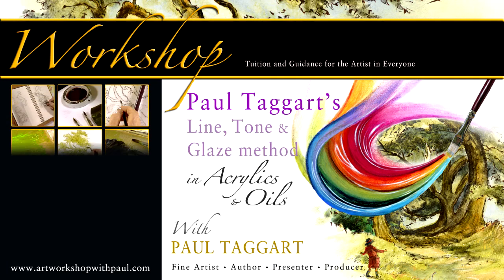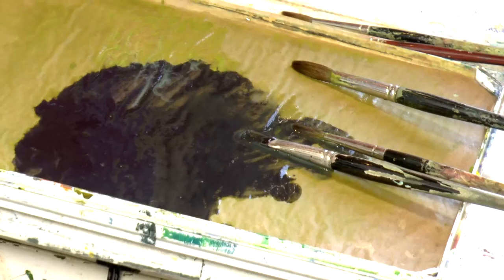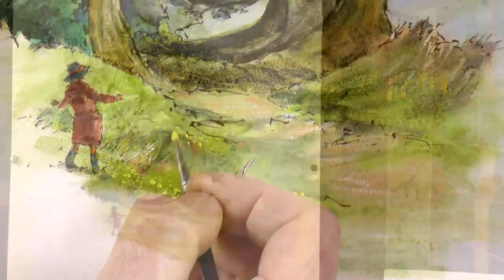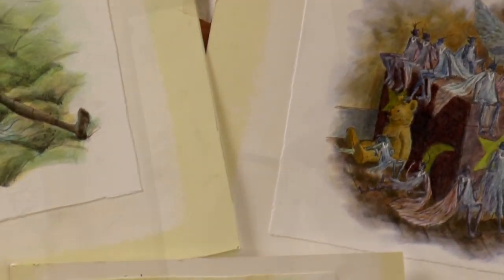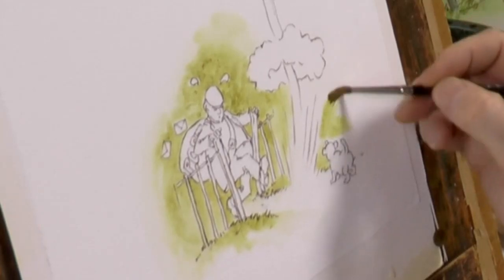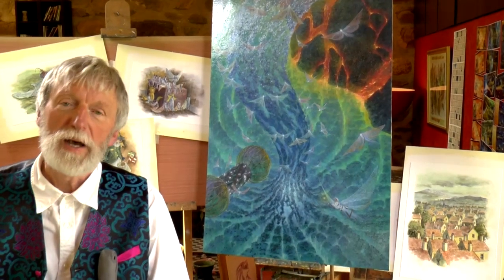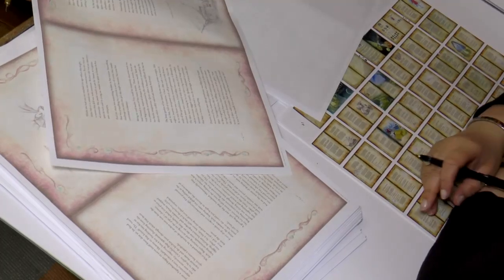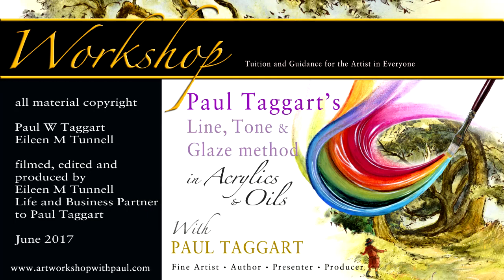Painting Workshop BOX-SET – ‘Battling the Sycamosaur’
TRAILER for Painting Workshop BOX-SET – ‘Battling the Sycamosaur’ using Paul Taggart’s unique Line, Tone & Glaze technique for story vignettes in ‘Webstrand, the Tooth Gatherer’ from Paul Taggart’s Elphen Chronicles.

“Welcome to our studio in the Highlands of Scotland and this very different ‘Workshop with Paul Taggart’, in which I share with you my unique Line, Tone & Glaze method. Although this particular workshop centres on one of the artworks produced for my unique collection of Oil Painting Vignettes that accompany the story in Book Two of my Elphen Chronicles the method can be applied to any subject – landscapes, figurative studies, portraits, still-lifes, botanical artworks – there is no limit.

The process takes as its inspiration the rich, traditional technique of glazing in oils and as with all of our work-along tutorials; this is filmed in real-time, accompanied by my detailed running commentary throughout. You get to see every brush-stroke, every colour and glaze mix in this step-by-step, start-to-finish work-along workshop.

I adore the traditional techniques in oil painting, which figure in all of my Masterworks, and have very much enjoyed sharing them in my various oil painting tutorials – which can be found on my artworkshopwithpaul account on Patreon

There are five distinct ‘painting’ stages in the preparation of each vignette. But first I have to prepare the unique surfaces on which each vignette is painted.

Then, my initial creative thinking and working sketches have to be accurately drawn-out on the surface.

This is followed by the second stage, inking-in the linework with my own colour mix of waterproof ink.

For each chapter Sunita has created a uniquely coloured text holding-border and this is reflected in the third layer of my vignettes – which is an overall colour wash, unique to each set of chapter vignettes.

Tone, light and shade in each vignette is achieved with a monochromatic under-painting, the fourth layer in this process.

And finally … the full colour layer; which is where the traditional technique of glazing, sometimes tints, comes into its own.
These vignettes simply wouldn’t work as companions to the main Masterworks in this book, were it not for these rich, transparent mixes of oil paint.

We are also sharing with you some of the editorial and design work, which is crucial in arriving at our goals for the final result. Watch the Bonus Features to see snippets from my first run-through with Sunita of her design, in which she sets out her design vision for the story.

As always, this comes with best wishes from Eileen and myself, not to mention, Sunita and Liza and of course, our Elphen friends, Webstrand and Starfire.”

Paul Taggart
Artist : Author : Presenter : Producer

The Three Quills studio, symbolising the trio of creative strands that are art & design, writings and music, as created by:-

Paul Taggart – Artist : Author : Presenter : Producer [Sole Author & Illustrator of ‘Paul Taggart’s Elphen Chronicles©’]
Eileen Tunnell – Project Director, Producer, Video Auteur ‘Paul Taggart’s Elphen Chronicles’
Sunita Gahir – Design Director/Producer ‘Paul Taggart’s Elphen Chronicles’
Liza Mulholland – Music Director/Producer ‘Paul Taggart’s Elphen Chronicles’

‘Paul Taggart’s Elphen Chronicles’ Treasure Chest - bearing riches in art, music, writings and creative crafts, with plenty more to come.